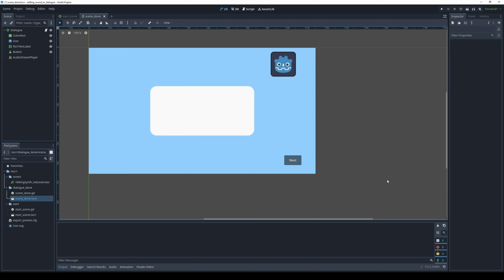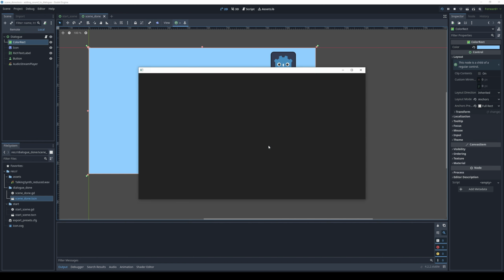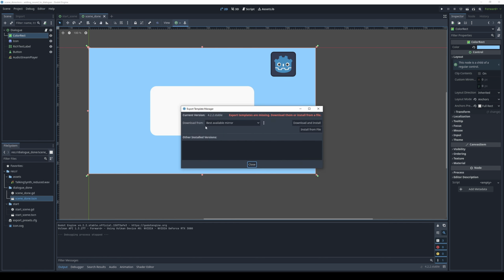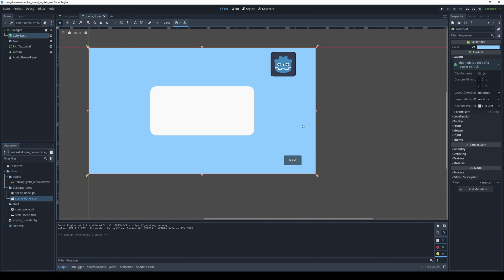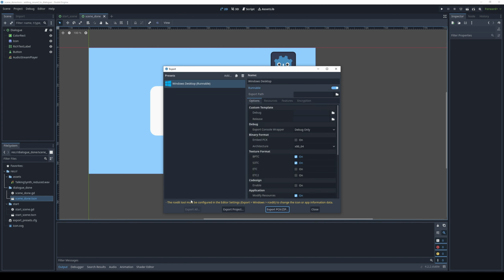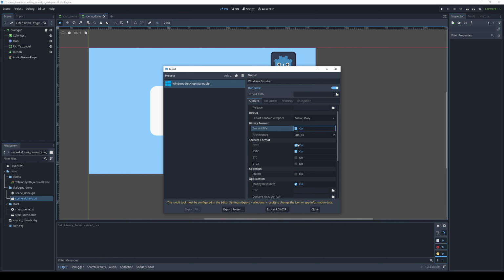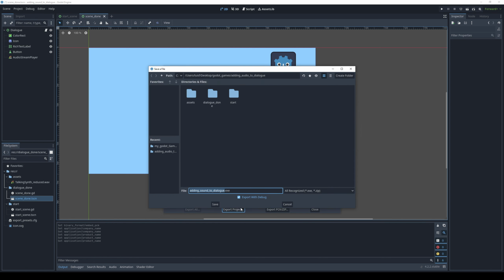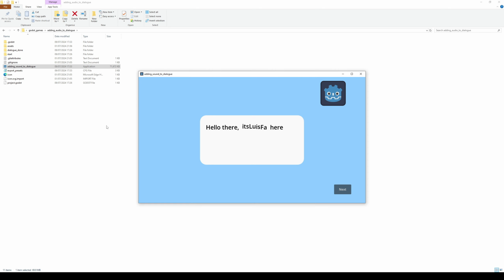Godot 4 export to Windows quick tutorial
In this video I will show you how to export your games to windows using Godot 4

Check my other videos for more tutorials!